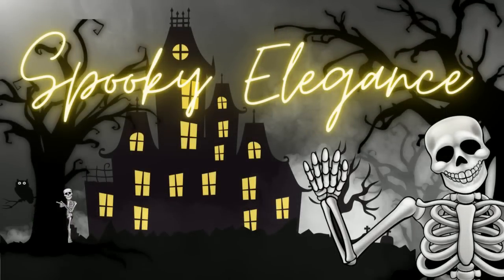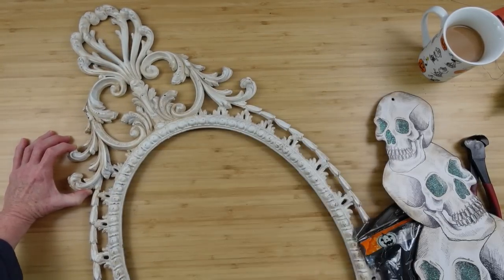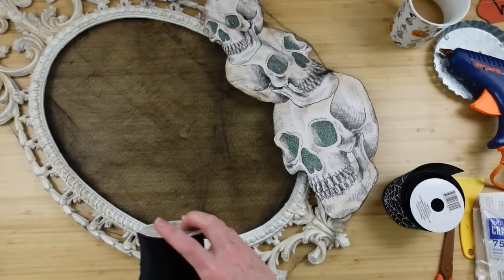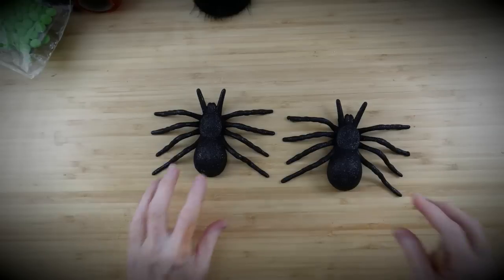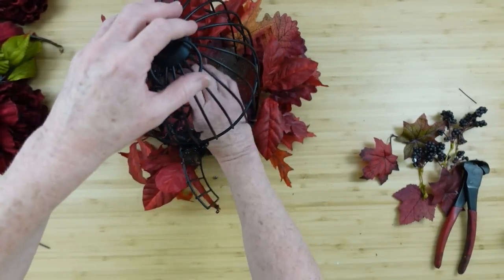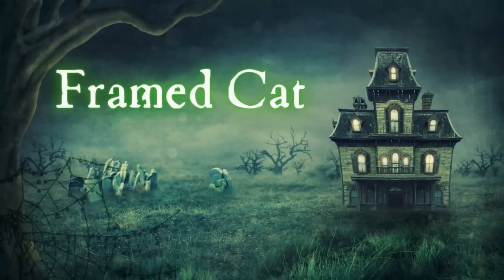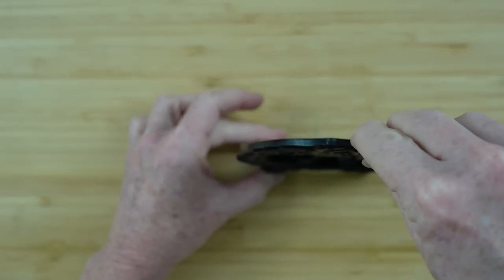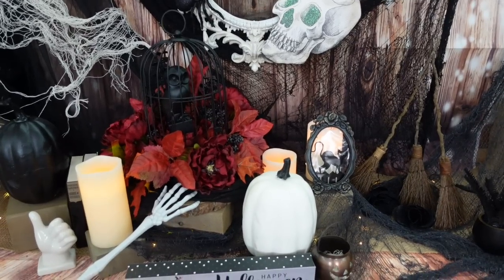DIY Spooky ELEGANT Halloween Creations That Are a MUST HAVE!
Today I am happy to bring you 3 spooky elegant Halloween creations that are a must have. These home decor DIYs are both affordable and unique. If you love spiders, owls and dark academia, this is the video for you.

Brandy P
Creola, Alabama
36525